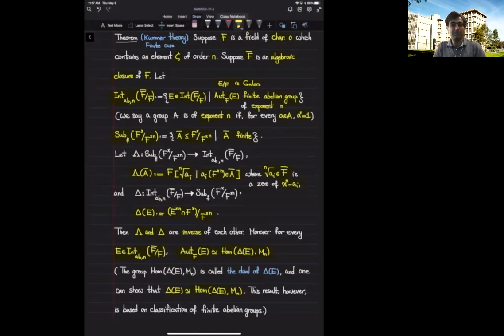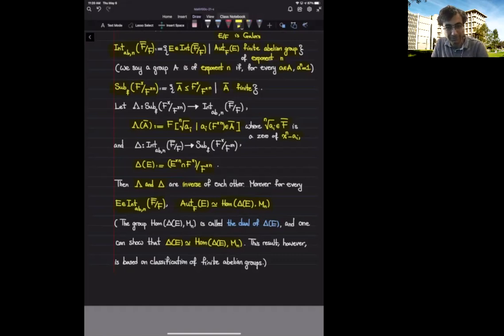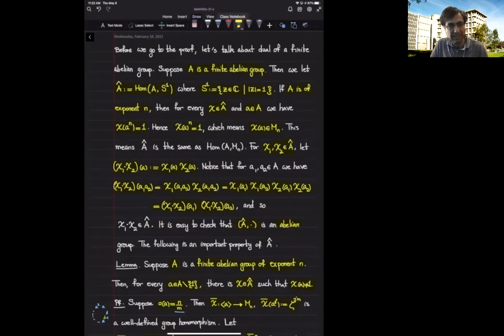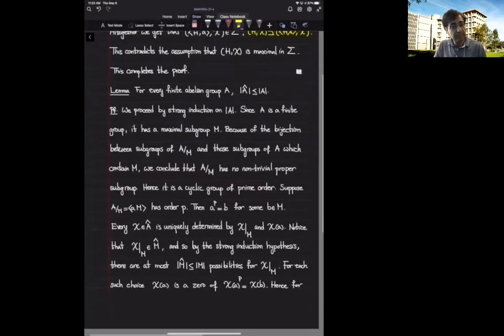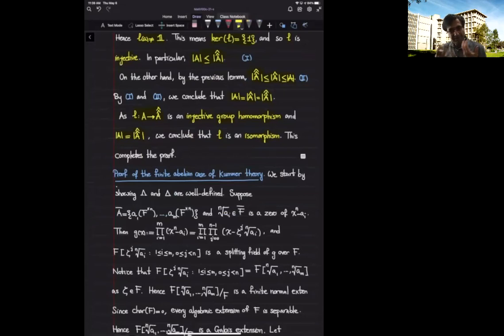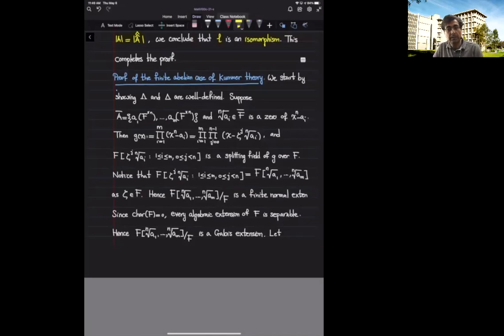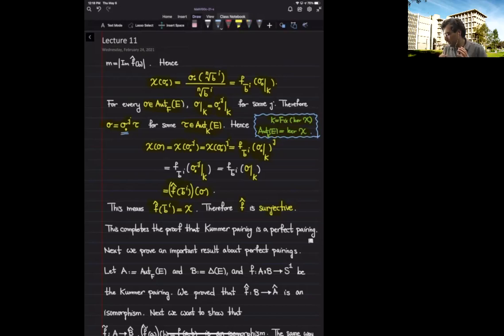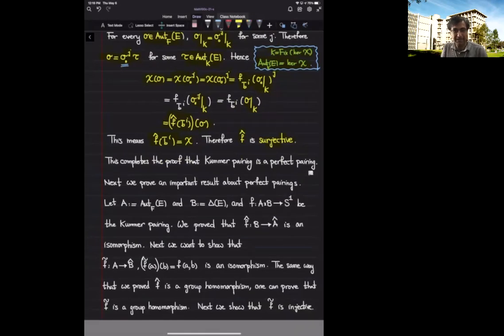Algebra: ring and field theory. Lecture 12, part 1, math 100 c, UCSD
We further studied dual of finite abelian groups. Proved that dual of a finite abelian group has the same order as the group itself, and dual of dual is naturally isomorphic to the original finite abelian group. We also proved that the Kummer pairing for finite abelian extensions is a perfect pairing. In the second part of this video, we will finish proof of the finite abelian case of Kummer theory.